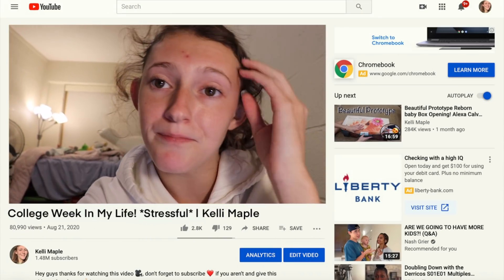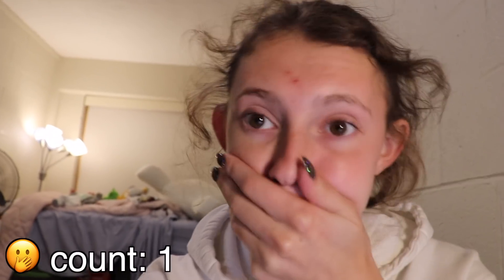Pasta Drawer Tour 🤪 College Vlog | Kelli Maple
FAQ:
I’m a freshman in college
For my own safety and privacy I will not be sharing where I go to school.